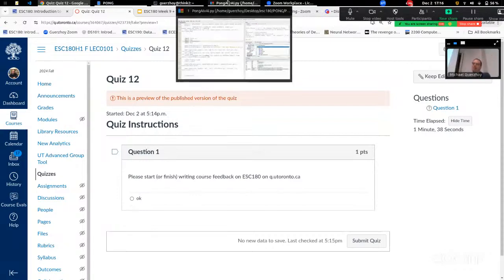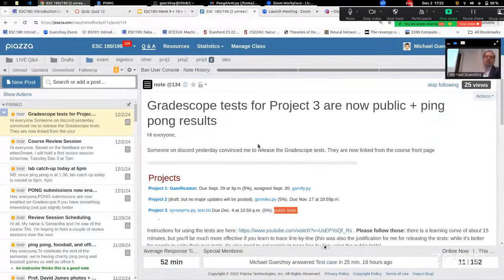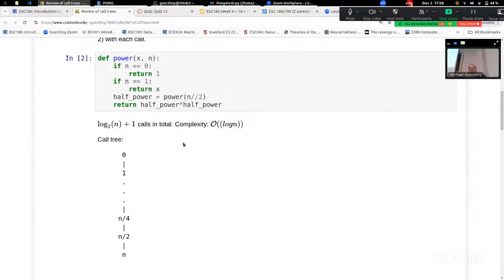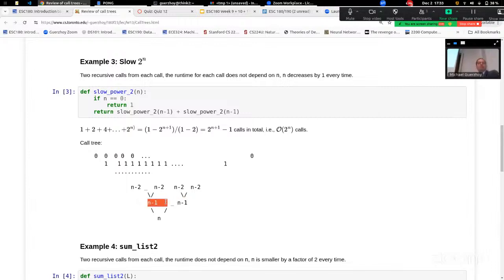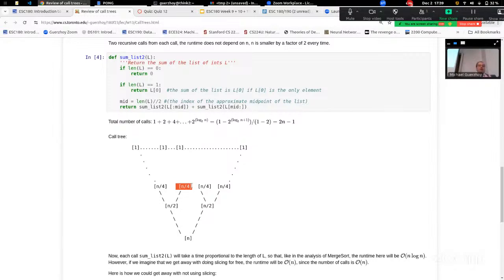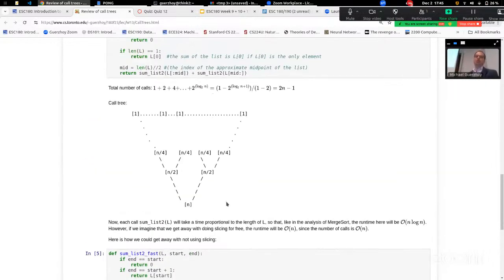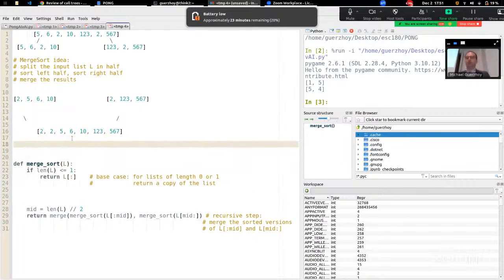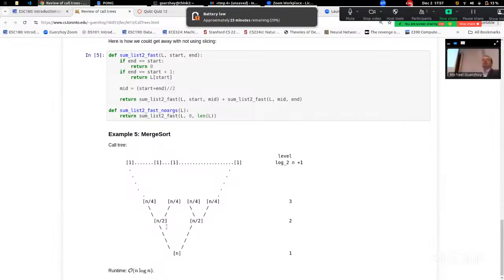ESC180 Dec 2 2024 lec